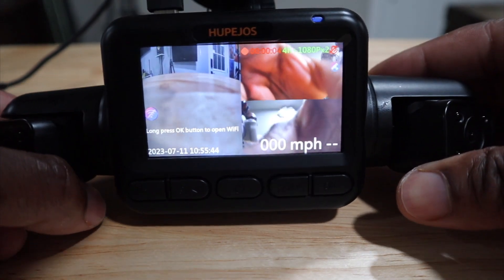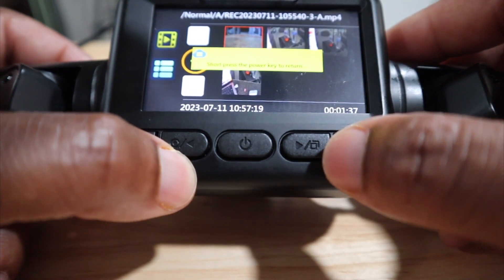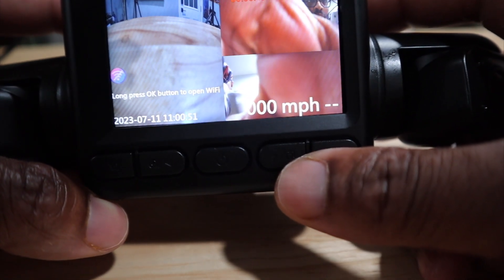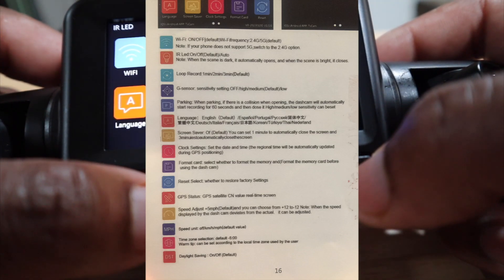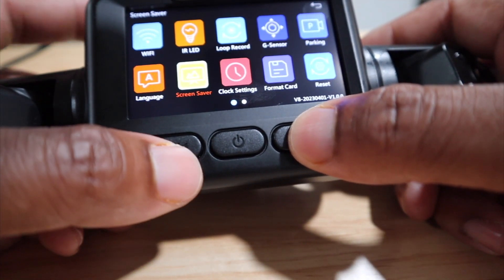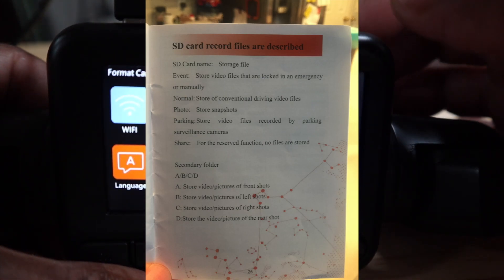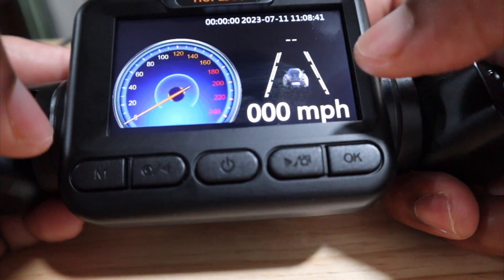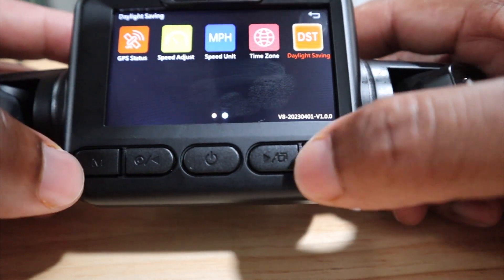HUPEJOS 360° Dash Cam, 4 Channel FUNCTIONS !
THIS DASH CAM
HUPEJOS V7 360° Dash Cam, 4 Channel
Type-C Hardwire Kit with Radar Detection